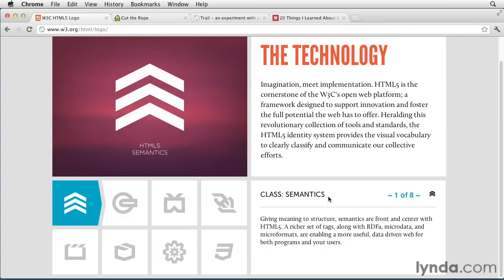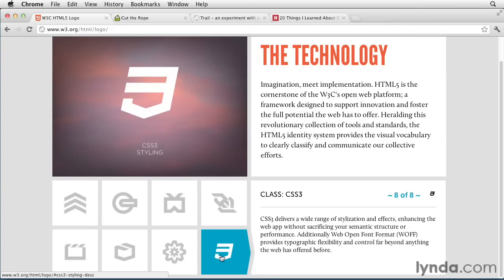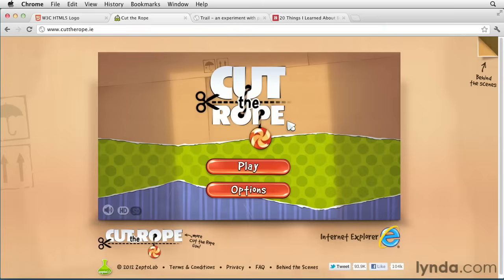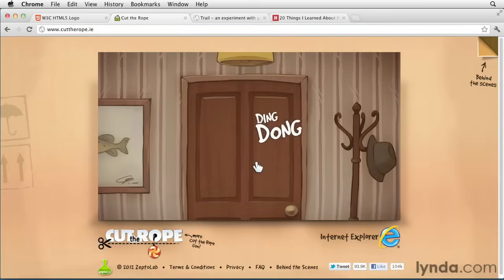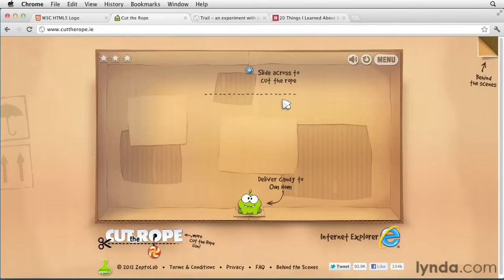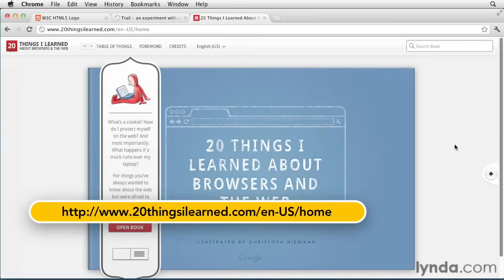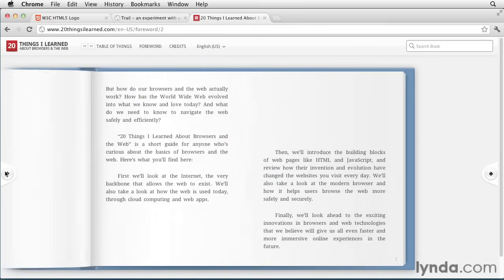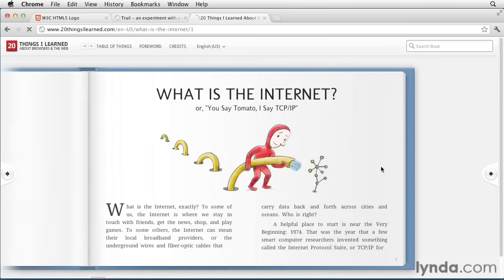HTML Tutorial - What is HTML5?